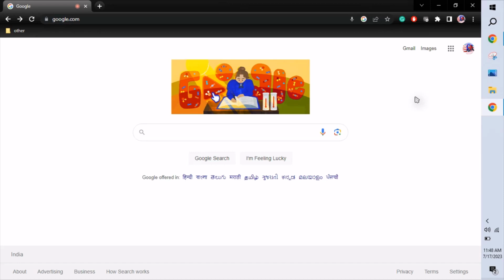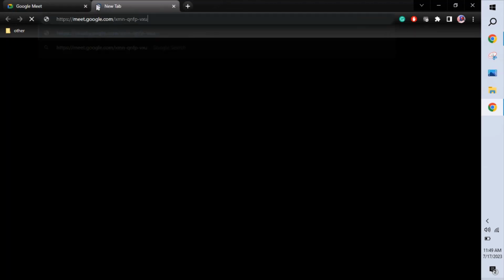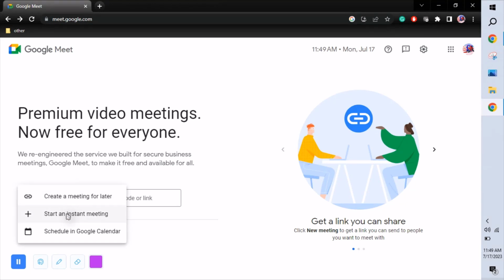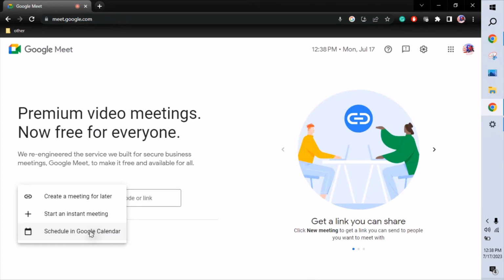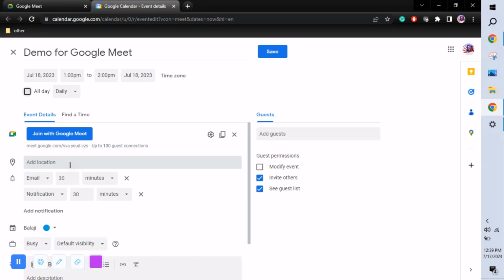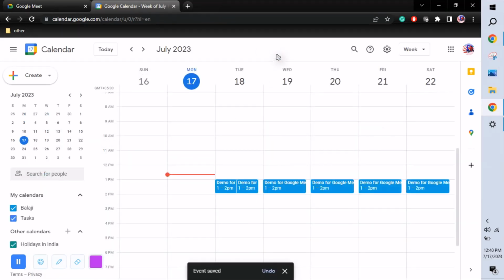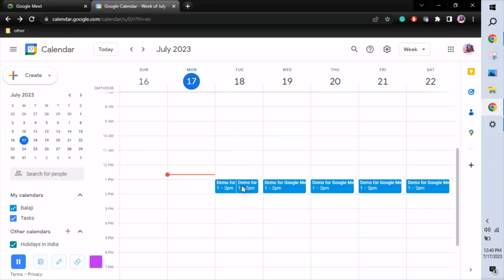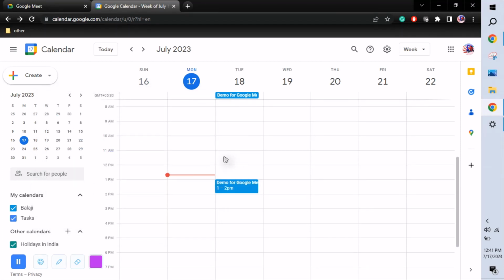Google Meet | How to share screen on Google Meet | How to Create Google Meet Link 🤷‍♂️👨‍🏫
Google Meet Features Up to 100 members per call for Google Workspace Starter users, up to 150 for Google Workspace Business users, and up to 250 for Google Workspace Enterprise users

Google Meet Tutorial | Google Meet For Beginners | How to Create Google Meet Link | How to Set up a video call on Google Meet | How to Host a Meeting | How to Schedule Meeting on Google Meet | How to use Google Meet